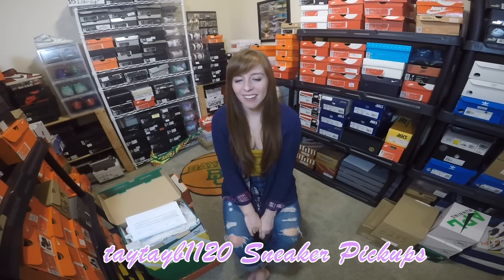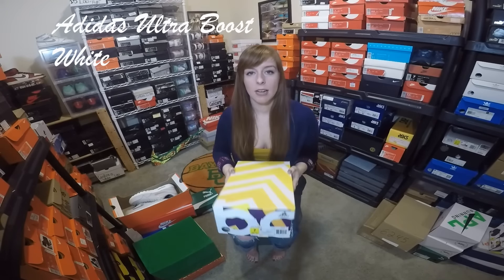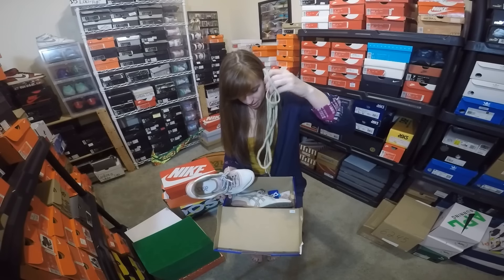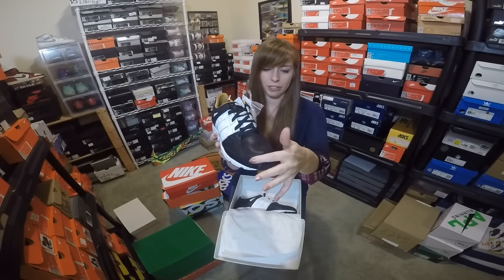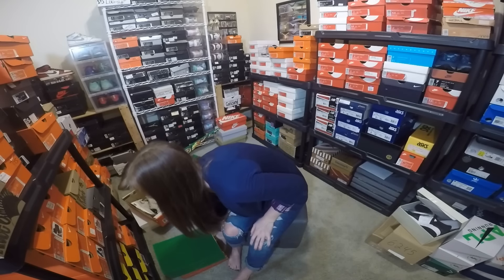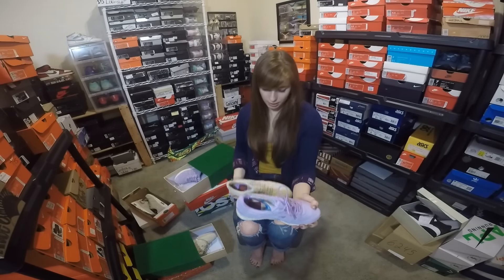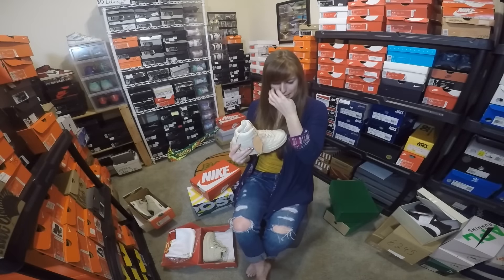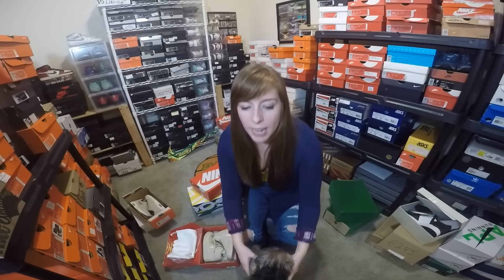taytayb1120 February Sneaker Pick Ups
Sorry for the length, had to talk about a good number of shoes. Make sure to watch till the end. Saved the best for last :)